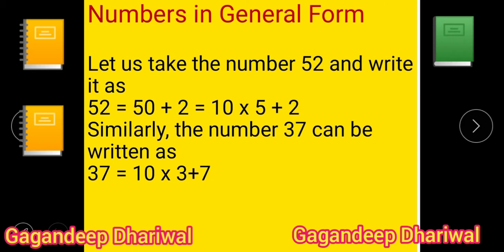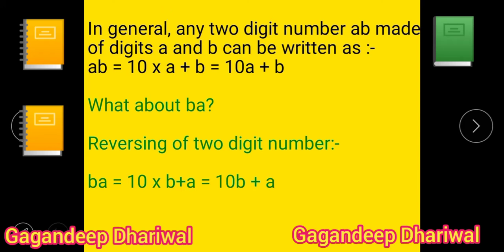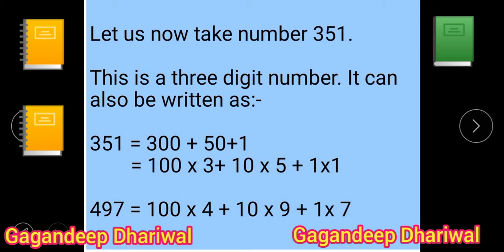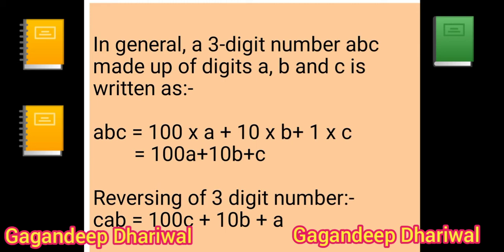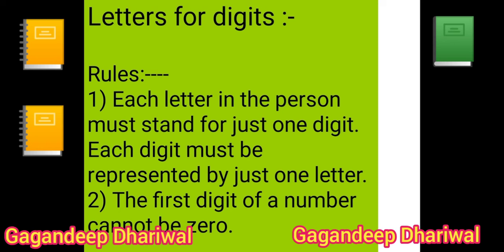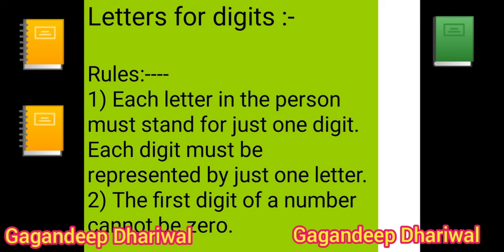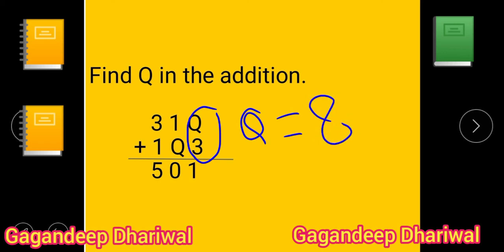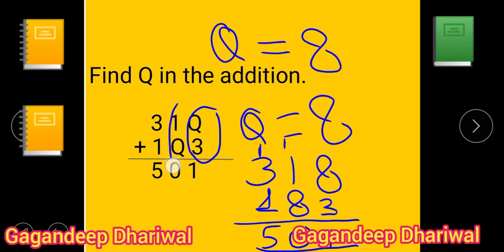Playing with Numbers - Part 1 How to make two digit and three digit number. Also their reversing